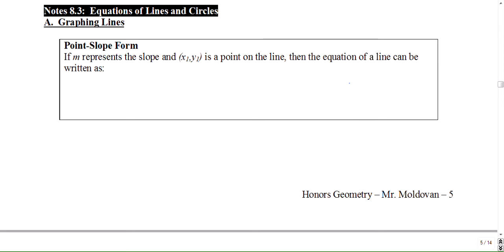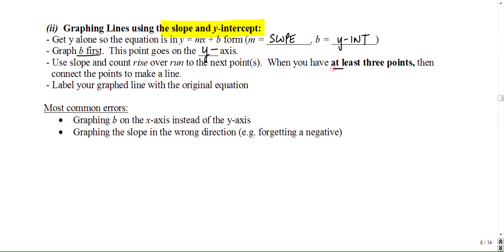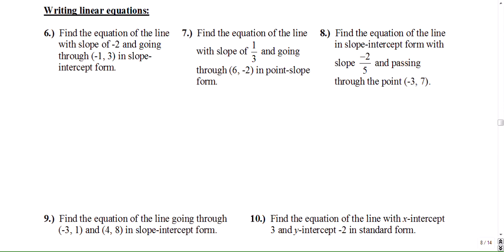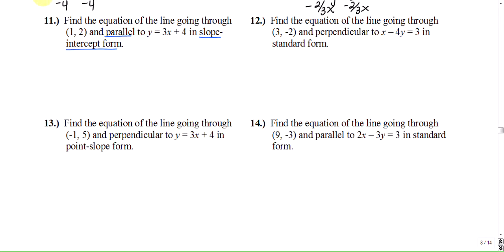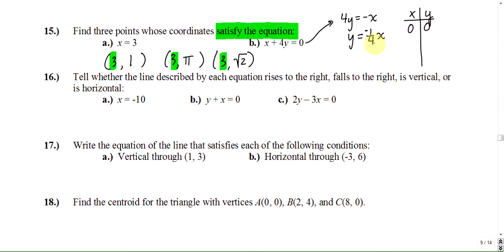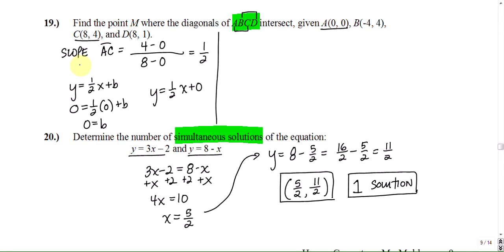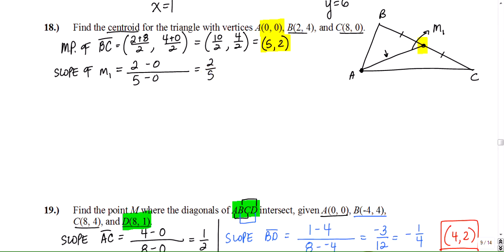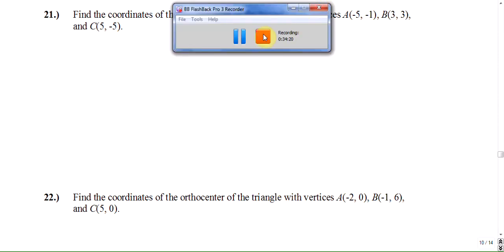8.3: Equations of Lines (Lecture I)